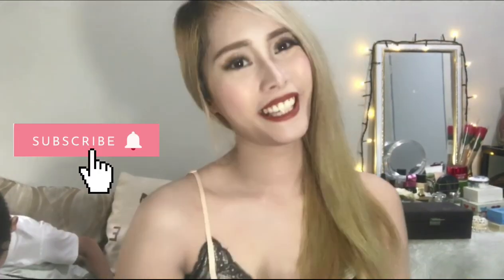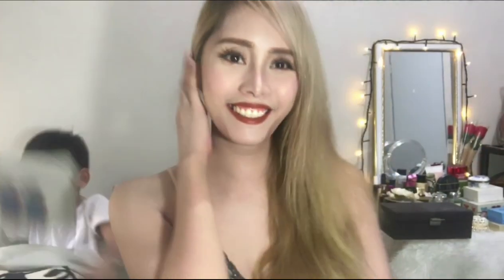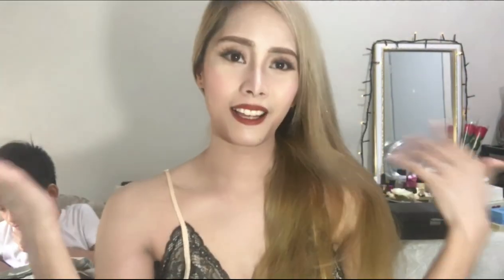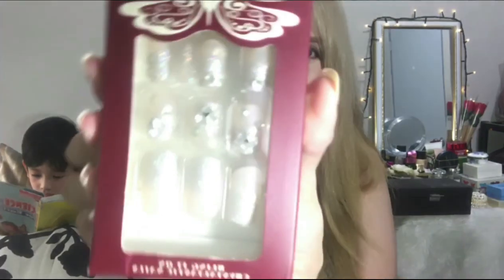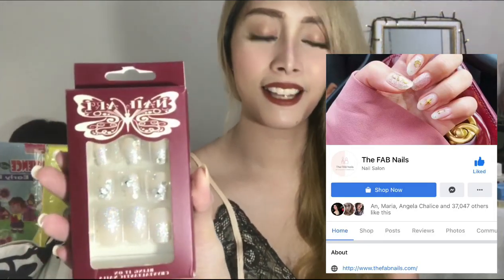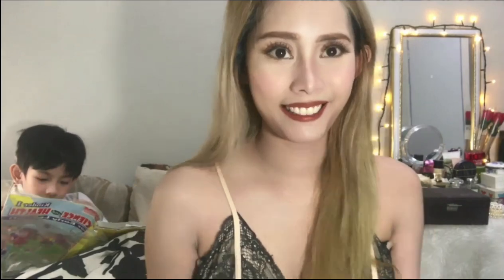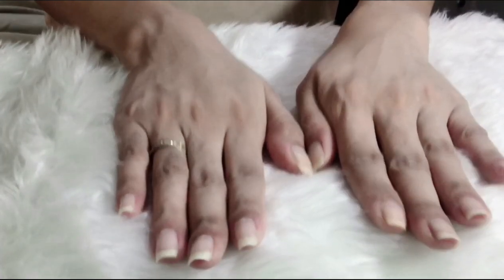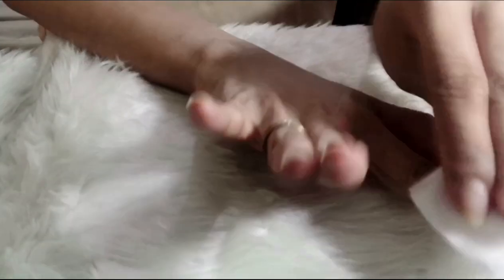Easy DIY sticker fake nails! No need for expensive gel nail art ✨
I forgot to mention, you can get your favorite nails to their branches:

Sm north, Glorietta Makati and The Penthouse Market Market.

Button 🔔